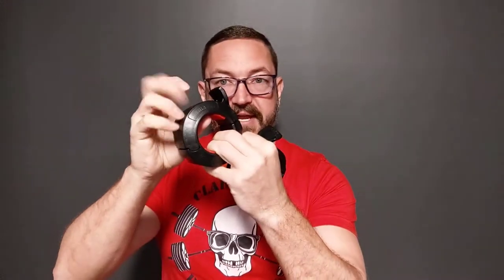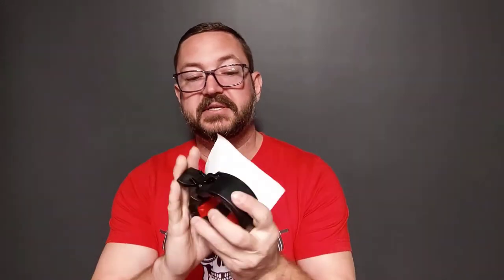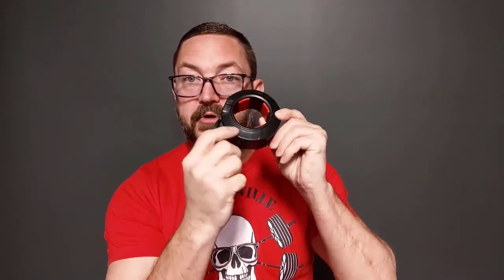Gorilla Jaw Olympic Barbell Collars